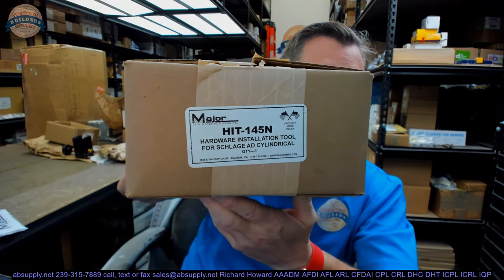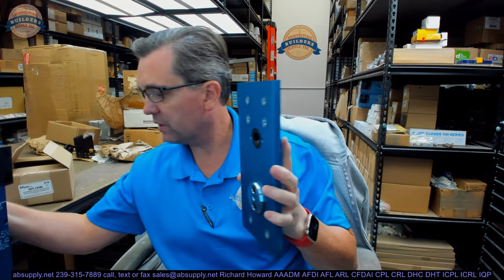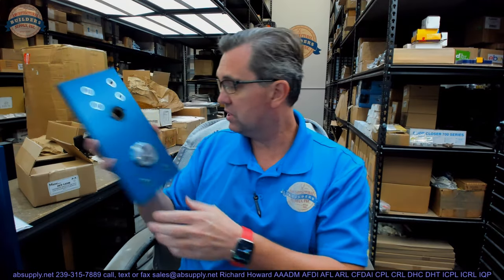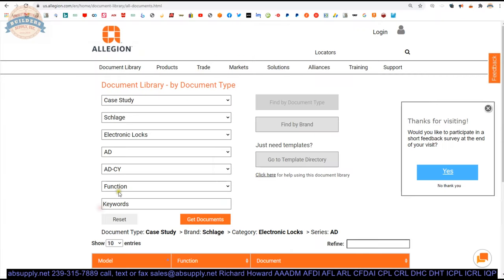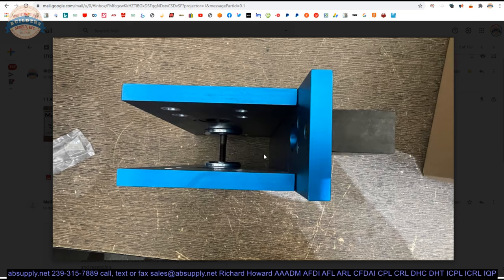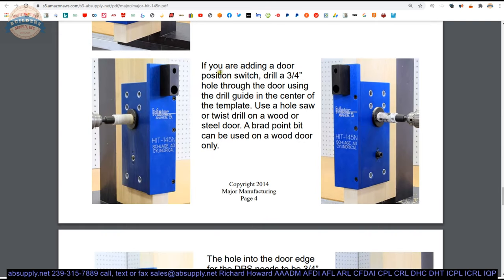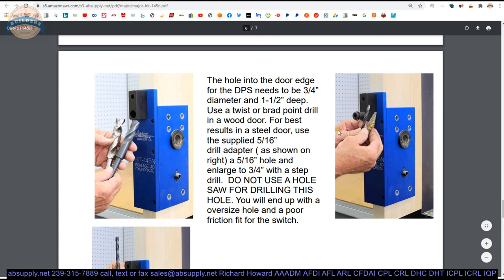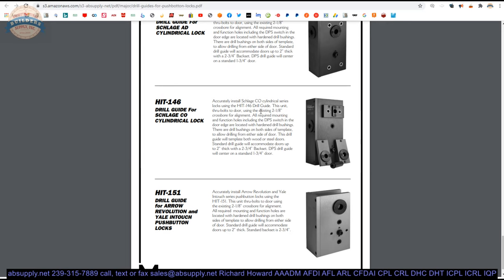Major HIT 145N Drill Guide for Schlage AD Cylindrical Lock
This video from absupply.net is to bring you a closer look at the Major HIT 145N Drill Guide for Schlage AD Cylindrical Lock where we will visually review the item along with its dimensional properties and its intended uses.